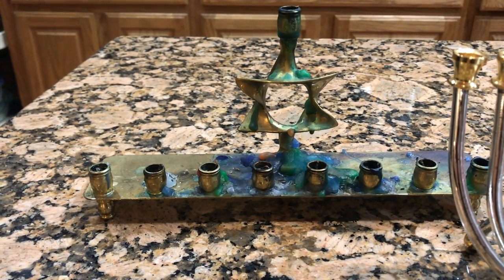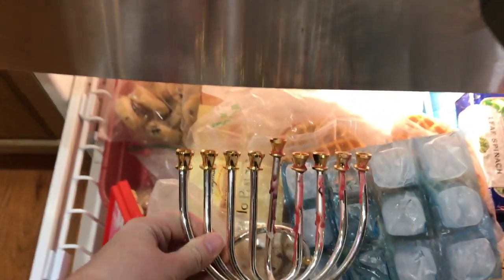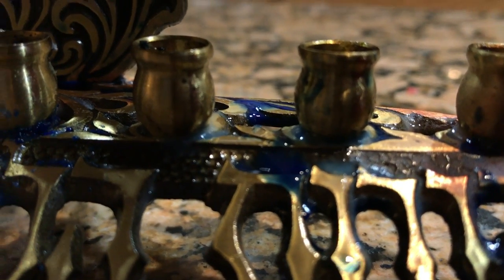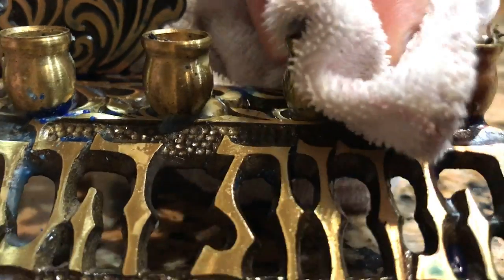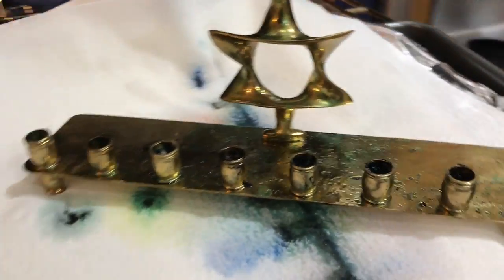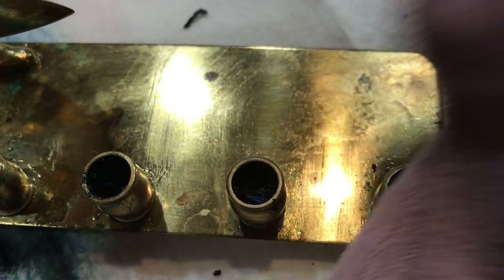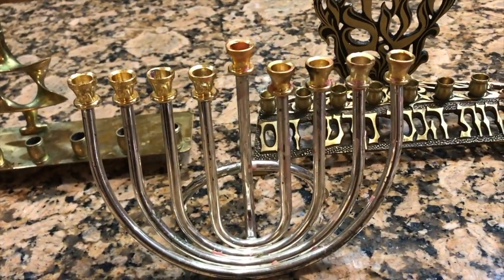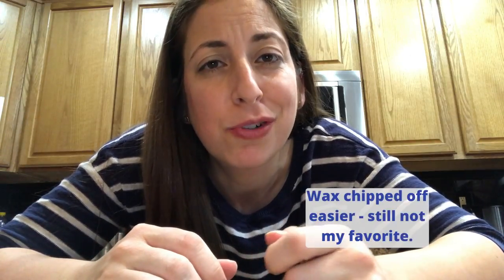3 Ways To Clean Your Menorah / Cleaning Wax Off Candlesticks / Hanukkah Prep / Remove Wax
Hanukkah is coming to an end and I need to clean my menorah before putting it away until next year.  In this video I test out three different methods for cleaning.  To my delight, all of them worked, but I did have a favorite.

* A viewer said her ceramic menorah came out great at 190 degrees for 20 mins.